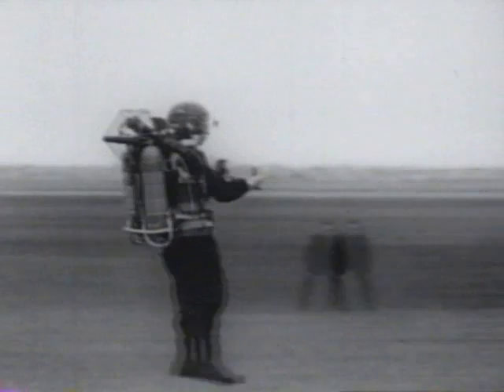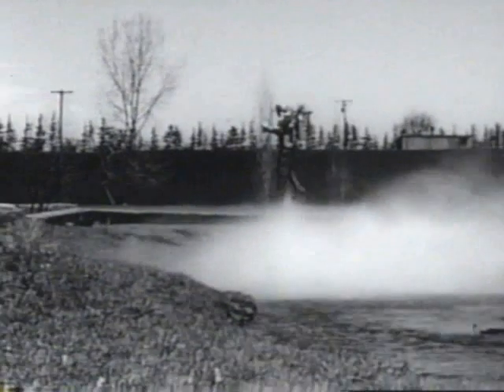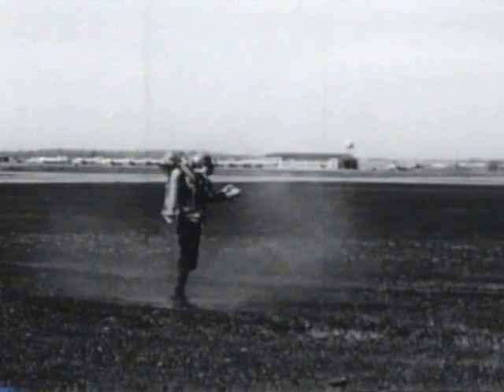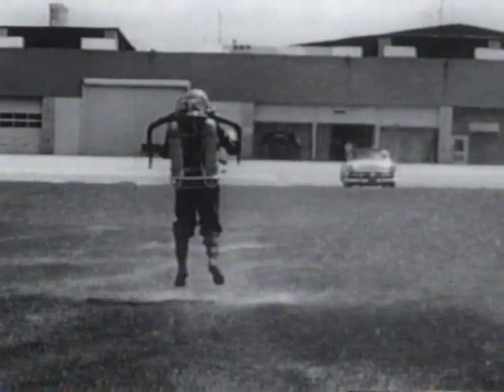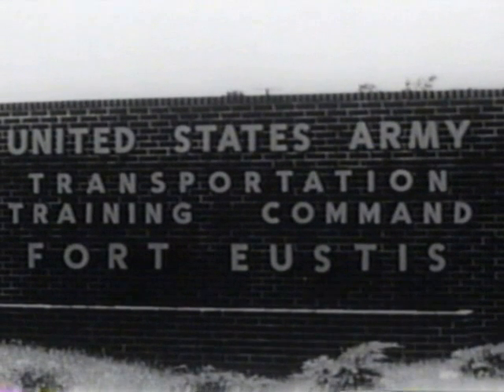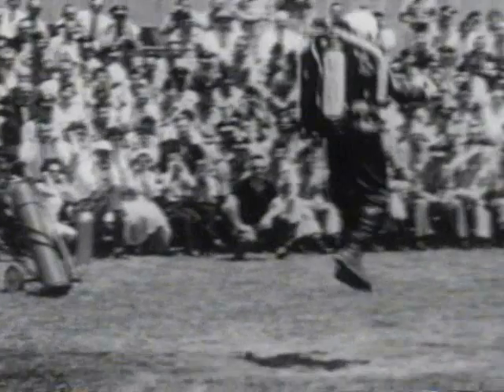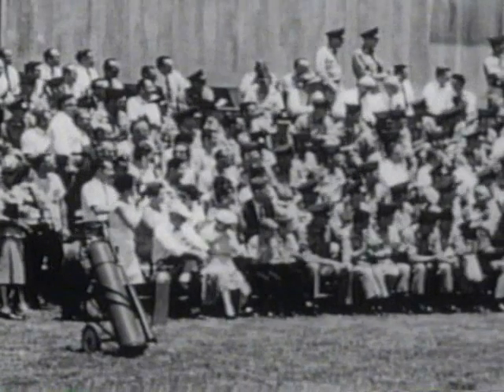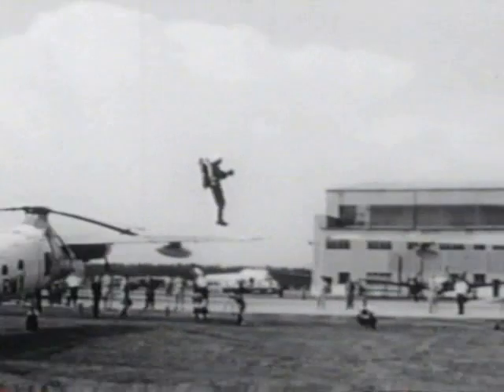Rocket Belt - Bell Progress Report Part 2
This is the 2nd part of the Bell progress report to the Army's TRECOM. [Youtube only allows 10 minute videos to be uploaded]. This section covers the time period from the first free flight on 4/20/61 to the first public demos over the 6/7/61 to 6/10/61 period.